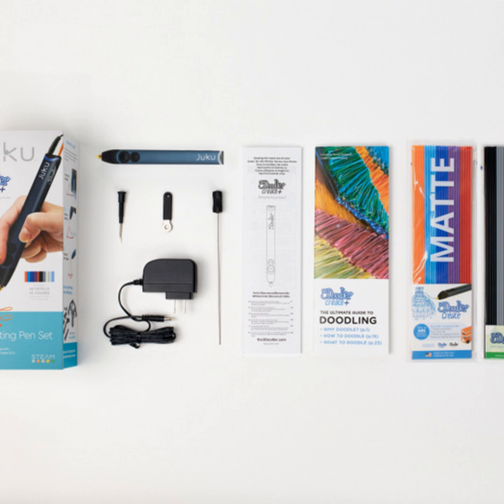3Doodler partners with Office Depot for education kits: CEO Daniel Cowen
3Doodler partners with Office Depot for education kits: CEO Daniel Cowen chats with Techstination.